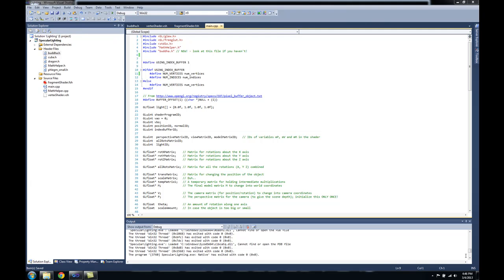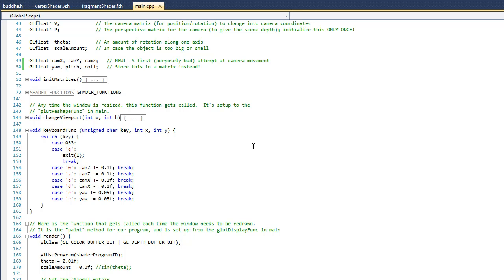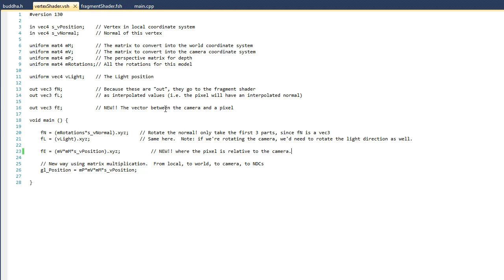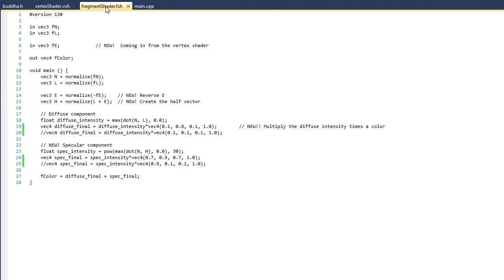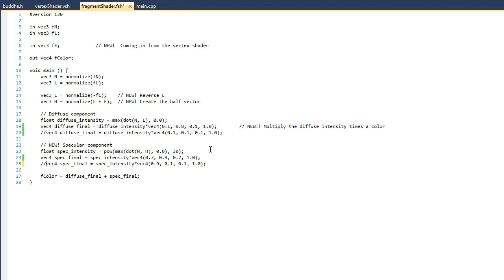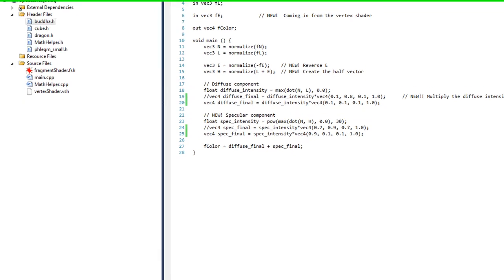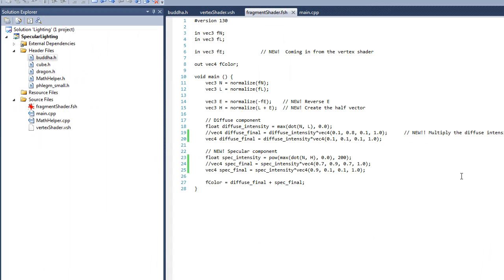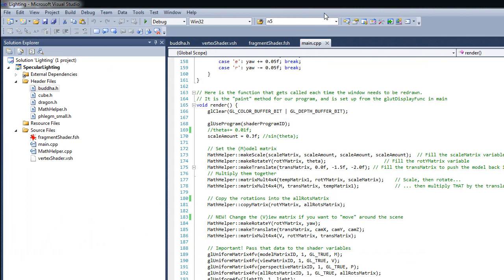Tutorial 15 - Specular Lighting in OpenGL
This tutorial gives a simple example of calculating the specular component of light in a shader.